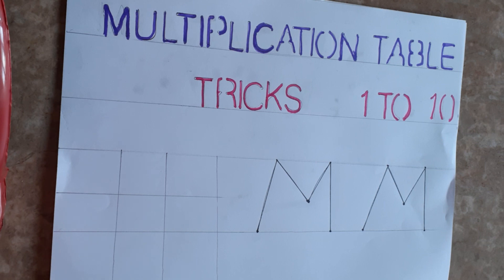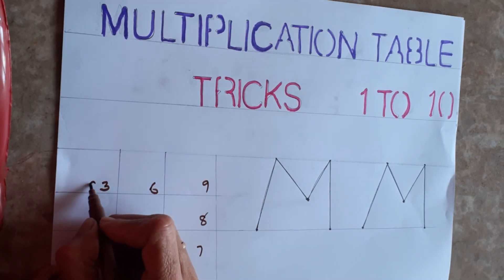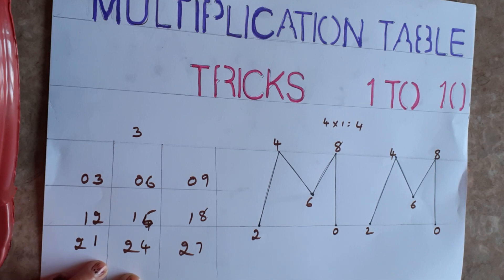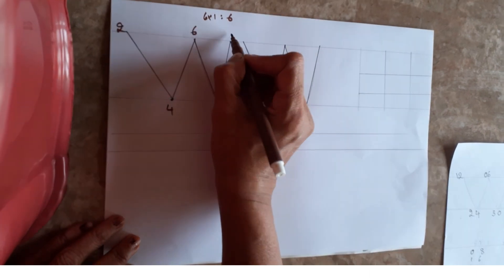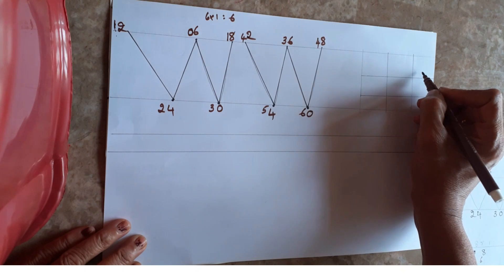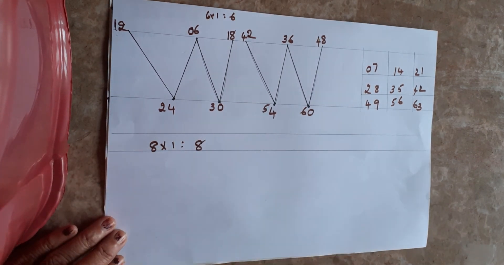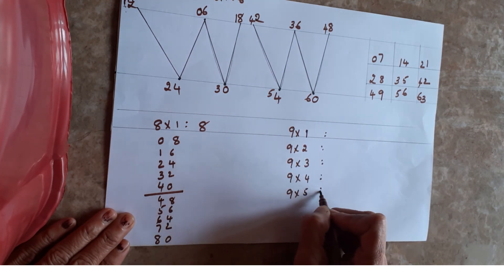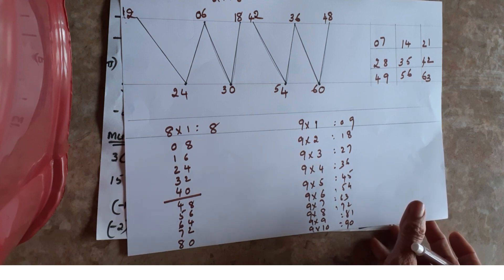Multiplication tables 1 to 10 (easily how u can remember)